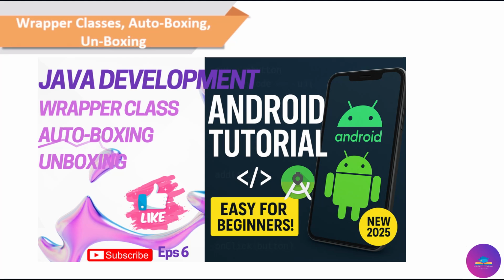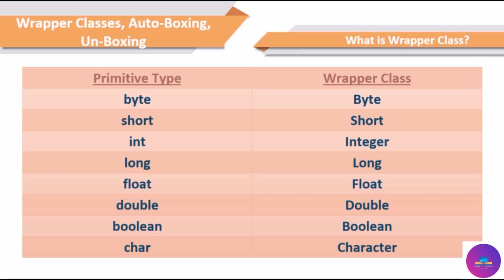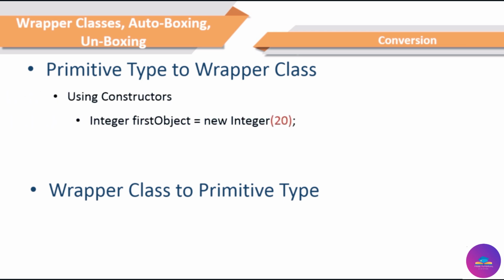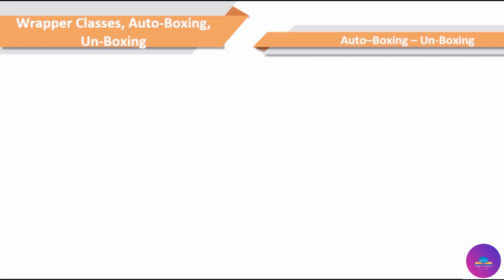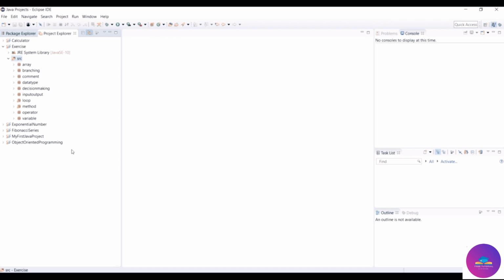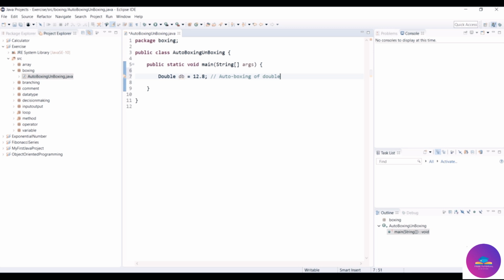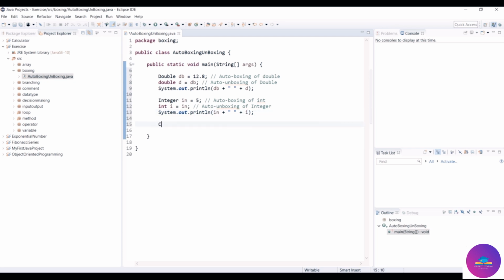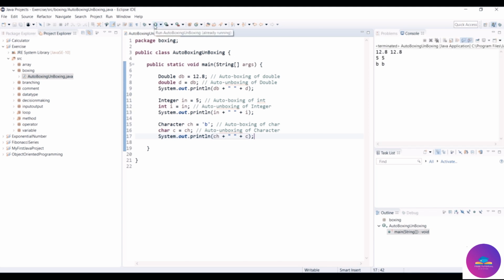Java Wrapper Class Tutorial | Autoboxing & Unboxing Explained with Examples 2025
📝 Description:
🔍 In this detailed Java tutorial, we cover the Wrapper Classes, along with Autoboxing and Unboxing — key concepts every Java developer must understand!

📌 Timestamps:
⏱️ 0:00 – Introduction
⏱️ 7:53 – Autoboxing in Java
⏱️ 17:10 – Unboxing in Java

🧠 What You’ll Learn:

What are Java Wrapper Classes?

Why and when we use wrapper classes

How Autoboxing and Unboxing work internally

Practical code examples to understand conversion between primitives and objects

💡 This tutorial is perfect for:

Java beginners

Developers revising Java fundamentals